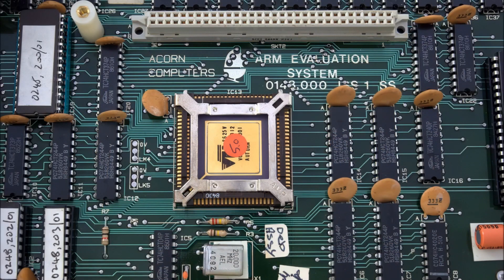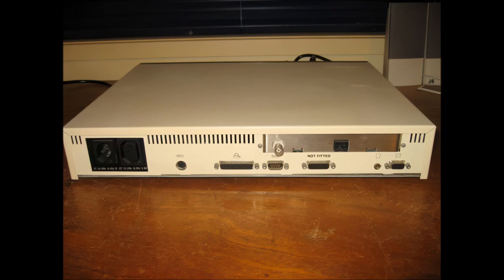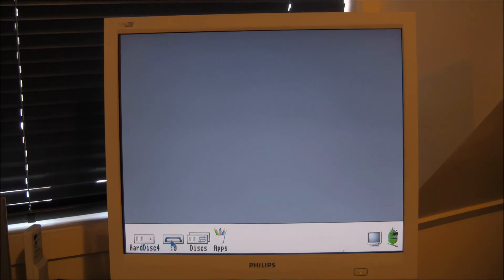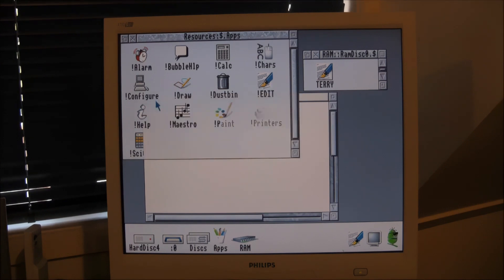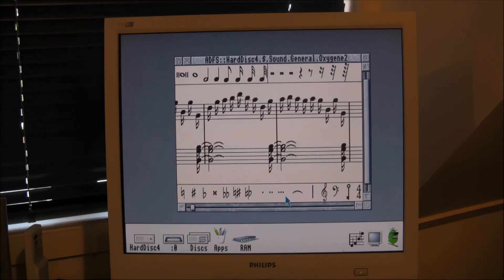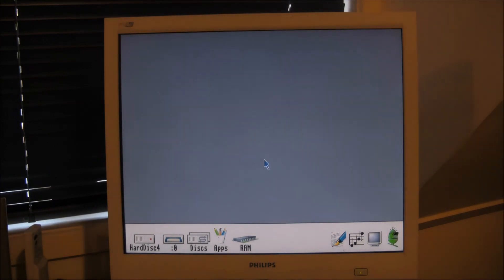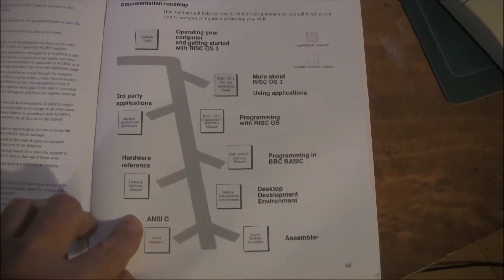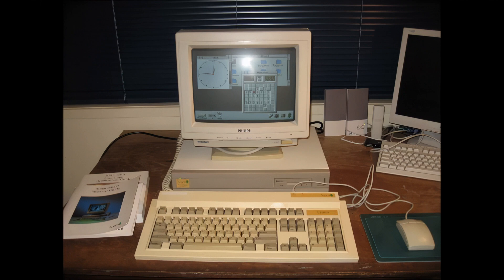The Acorn A4000 (as seen in Terry Stewart's computer collection)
Terry Stewart (tezza) talks about vintage/classic computers in his collection: The Acorn A4000. . This video replaces an earlier copy which had very poor audio.  See the View Numbers and Comments before the refresh